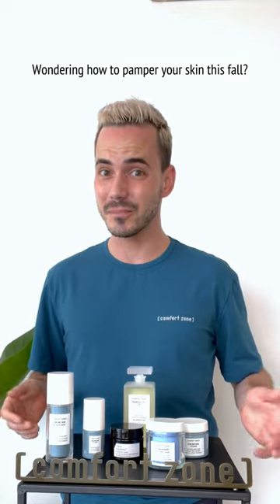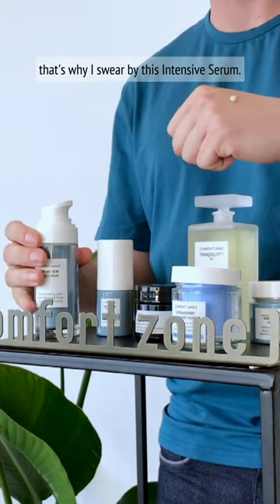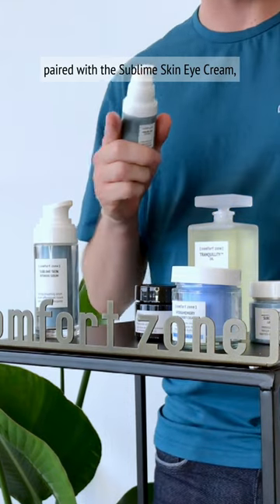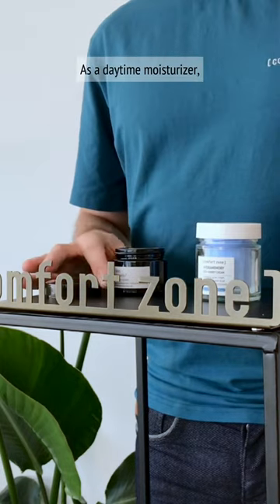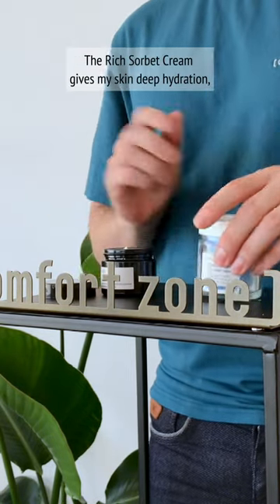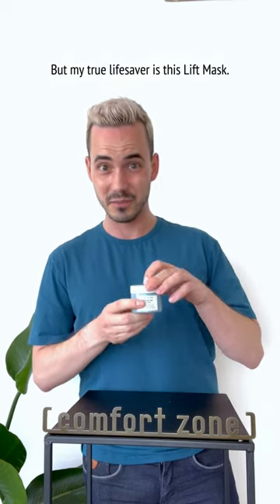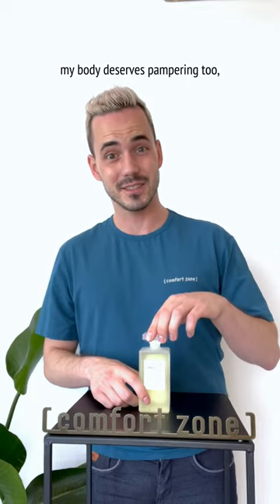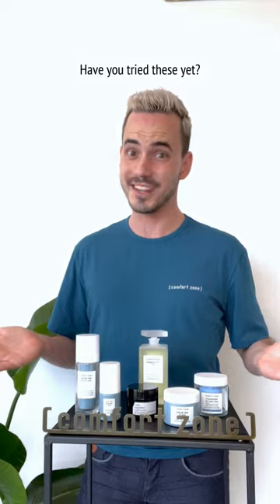Green Friday | Skin Expert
Fall skincare like a pro? Explore our Skin Expert & Brand Ambassador @jandesair's top picks for autumn and get your skin ready for the cold.